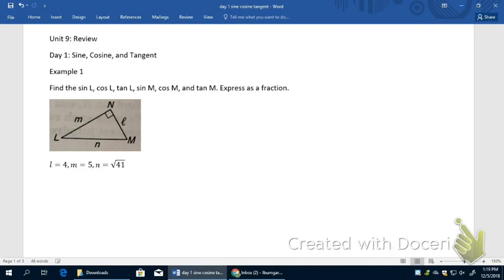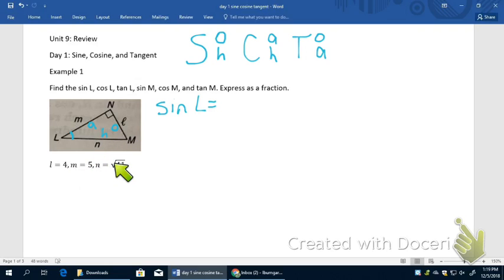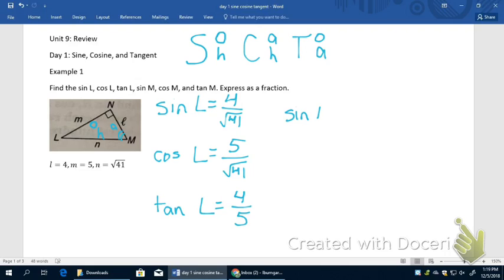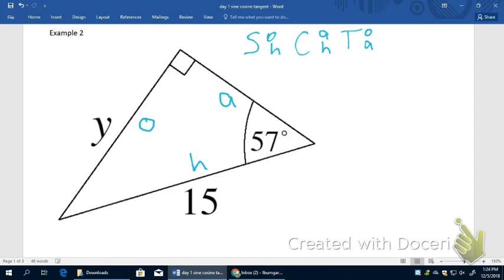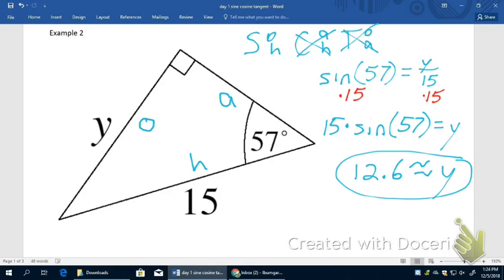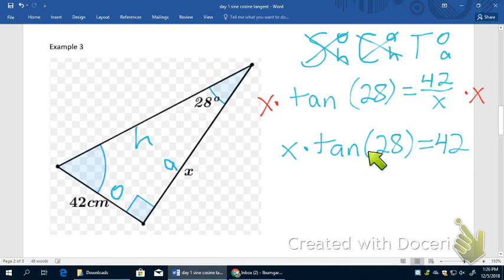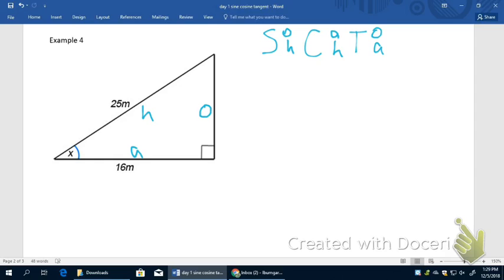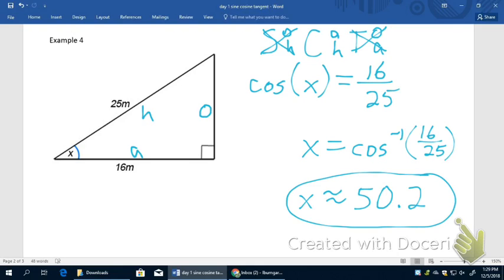day 1 sine cosine tangent